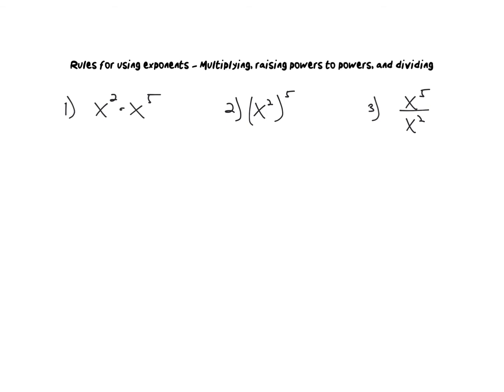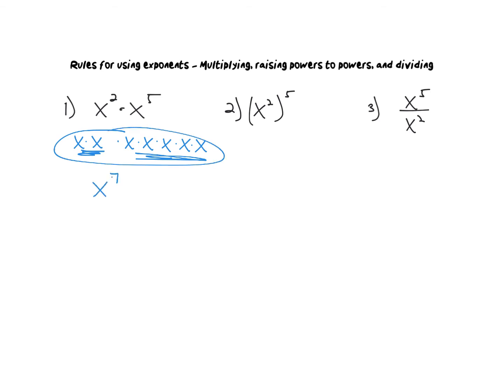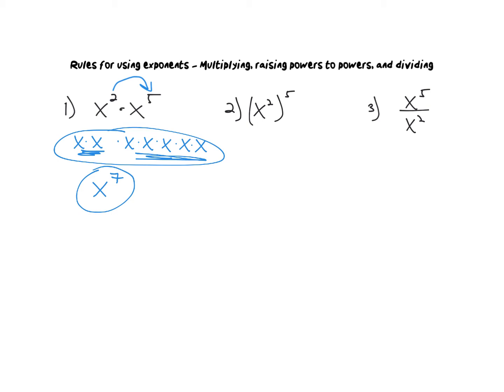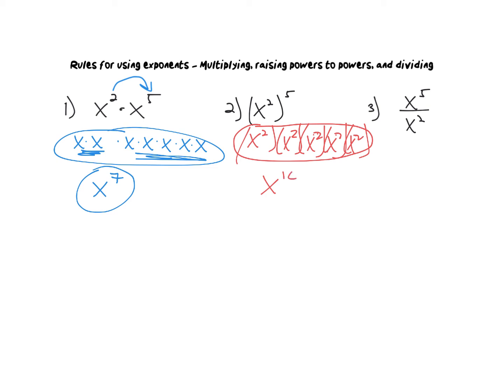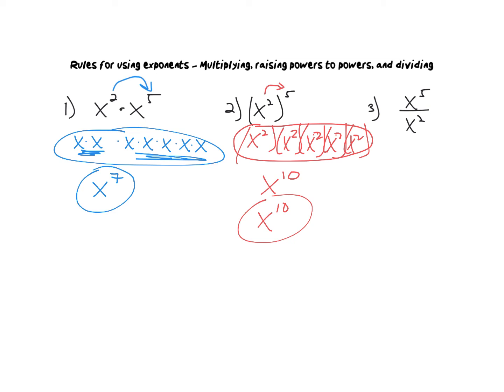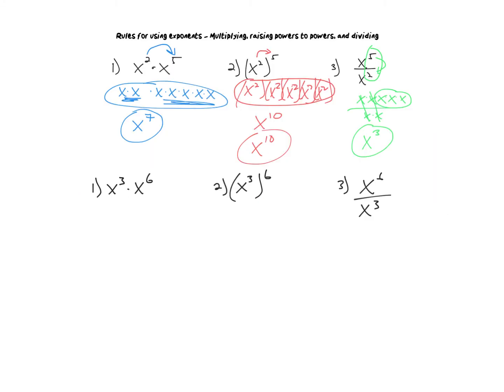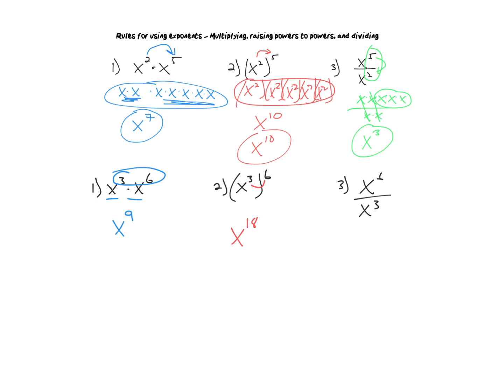Basic Exponent Rules (Quick Review)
Multiplying and dividing with powers, raising power to a power, Positive exponents only